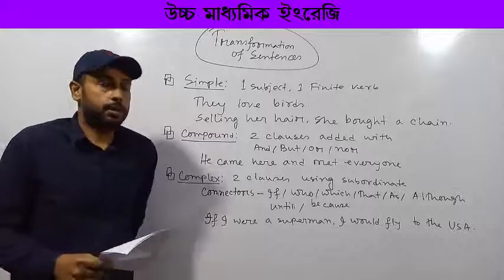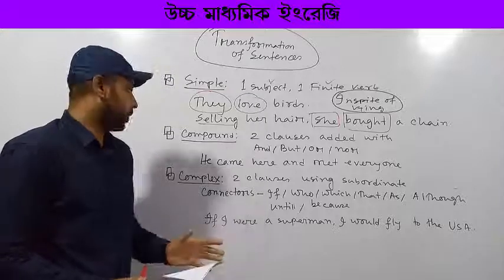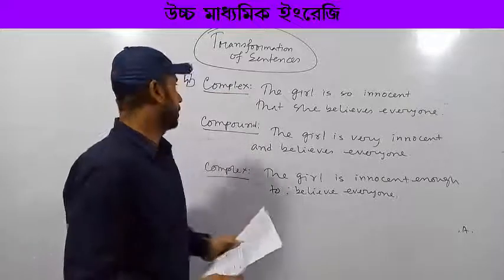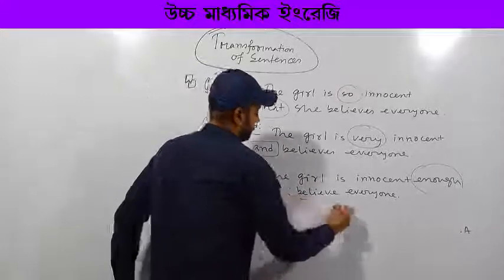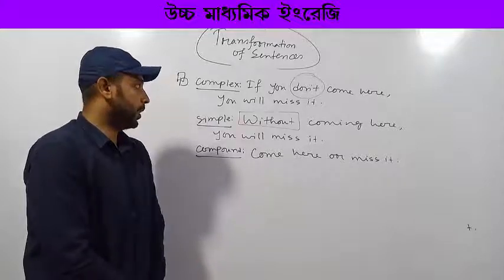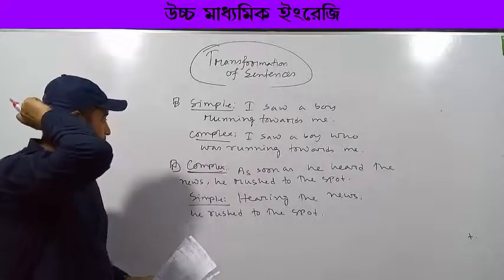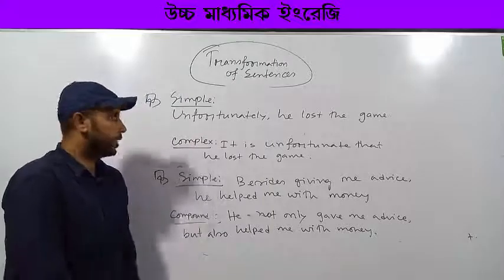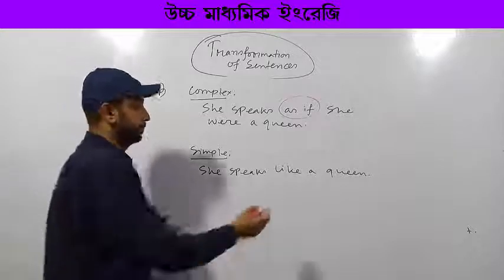শ্রেণি: উচ্চ মাধ্যমিক, বিষয়: ইংরেজি (Transformation of Sentence)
গৌতম কুমার ঘোষ, প্রভাষক, ইংরেজি, গুরুদয়াল সরকারি কলেজ, কিশোরগঞ্জ